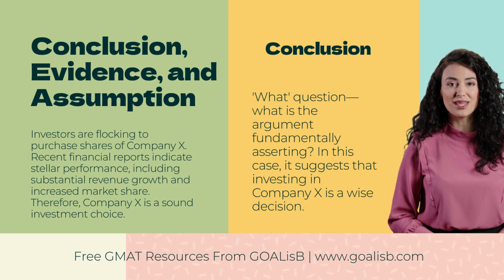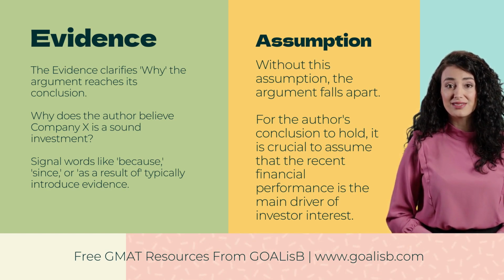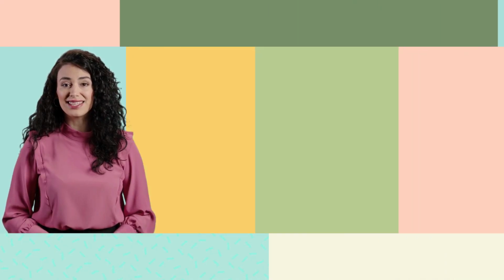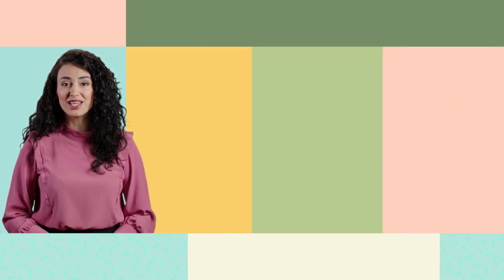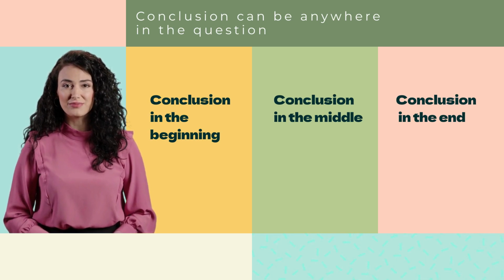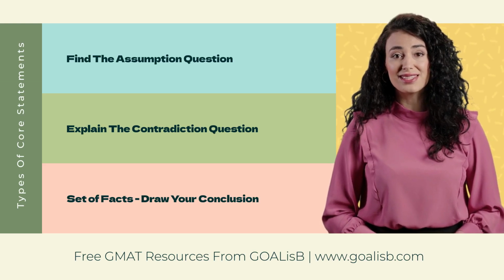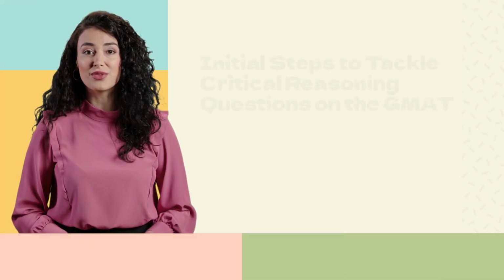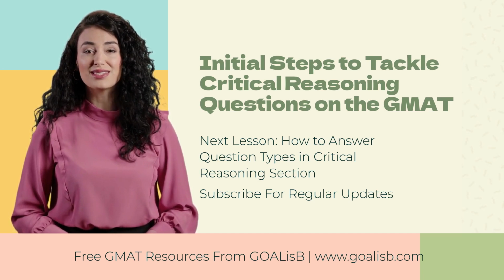GMAT Preparation for Beginners - Critical Reasoning Questions GMAT Focus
GMAT Preparation for Beginners - Mastering Critical Reasoning Questions | GMAT Focus"

Description: Are you a beginner looking to ace the GMAT? Join us in this comprehensive GMAT Focus video, where we'll dive deep into the art of mastering Critical Reasoning questions. 📚🎯

The GMAT (Graduate Management Admission Test) is a crucial step in your MBA journey, and understanding Critical Reasoning is essential. In this video, we'll break down the basics, provide expert tips, and guide you through practice questions tailored for beginners.

Key Takeaways:
🔍 What are Critical Reasoning Questions on the GMAT?
🎓 Why are they important for your GMAT success?
🧠 Strategies to tackle these questions effectively.
📈 Beginner-friendly practice questions with step-by-step solutions.

Whether you're gearing up for your GMAT journey or just starting, this video will equip you with the skills and knowledge needed to tackle Critical Reasoning questions with confidence. Don't miss this opportunity to boost your GMAT preparation! 🚀📝

These are some questions and many more that we try to address over here.